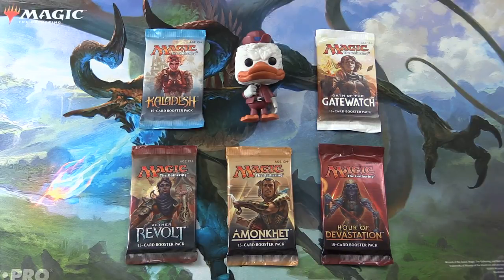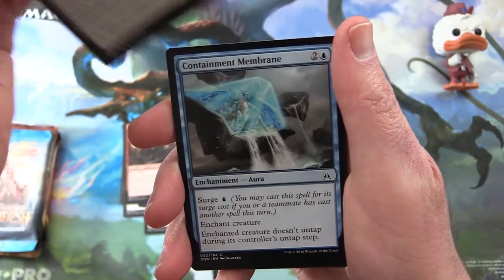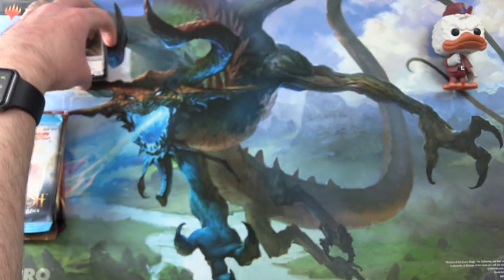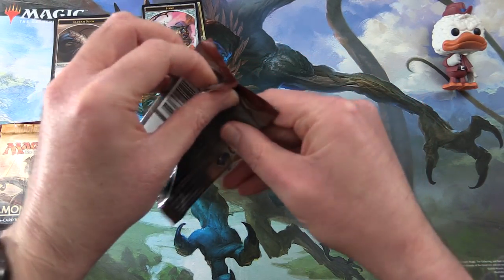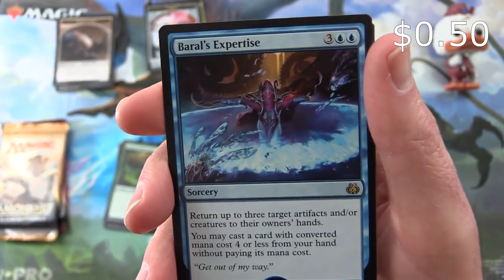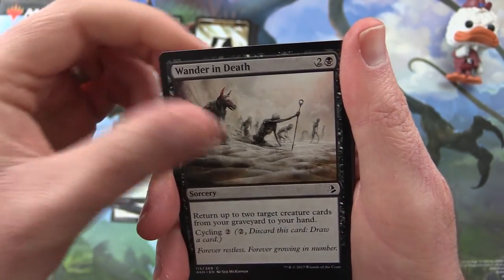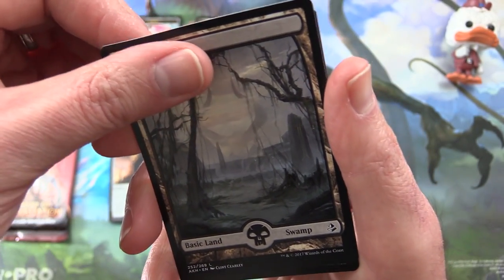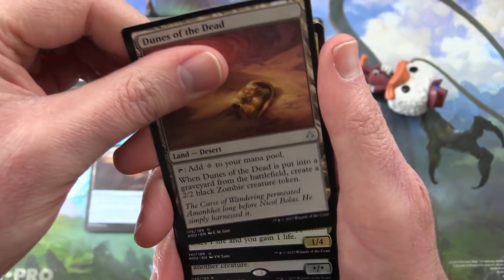Hunt for lottery cards #40 - MYTHIC!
Unpacking some tasty booster packs from various Magic: The Gathering sets (Oath of the Gatewatch, Kaladesh, Aether Revolt, Amonkhet, Hour of Devastation) on the hunt for Expeditions, Inventions, or Invocations. This is snack #40 in an ongoing series!